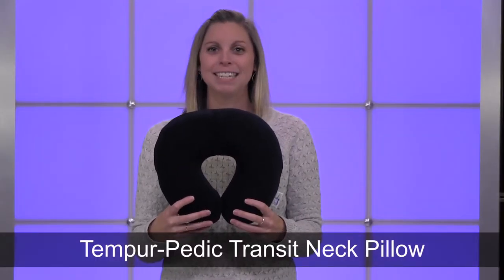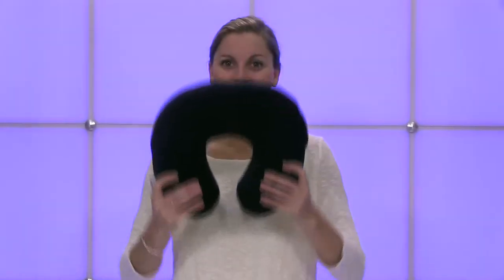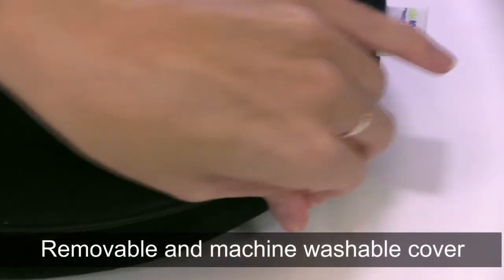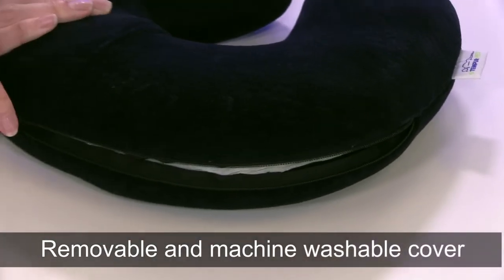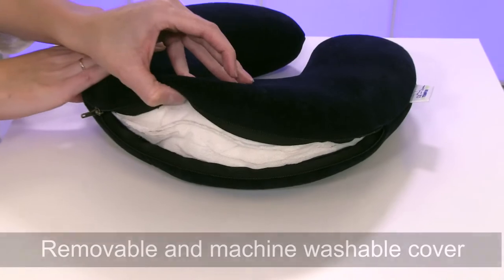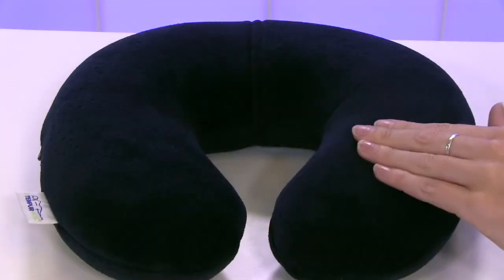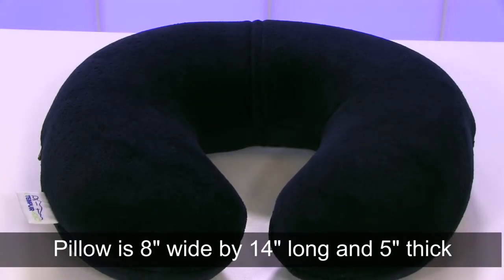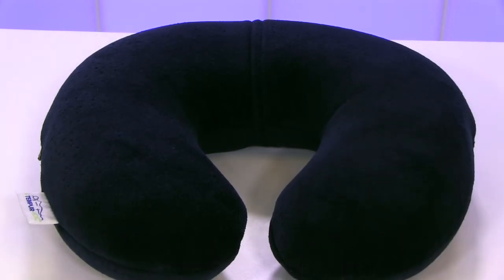Tempur-Pedic Transit Neck Pillow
Video transcript: Hi I’m Kelsey from Brookstone and today I want to show you the Tempur-Pedic Transit Neck Pillow.

Tempur-Pedic comfort, made especially for travel.

Temperature sensitive material molds to and cradles your head and neck.

This travel pillow is great for your daily trip to work or when traveling across the country or world.

The Transit Neck Pillow is wrapped in a mite-resistant cotton velour cover, that is removable and machine washable.

The Tempur-Pedic Transit Pillow is 8” wide by 14” long by 5” thick and can roll right for easy packing.

For more information about this and our other great travel products visit us at Brookstone.com.